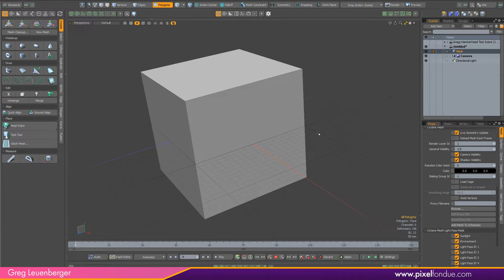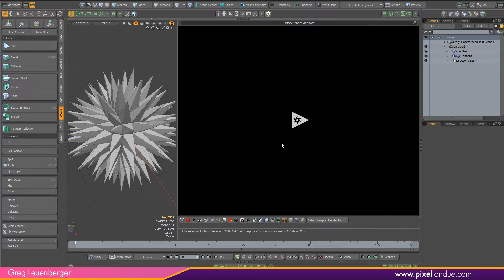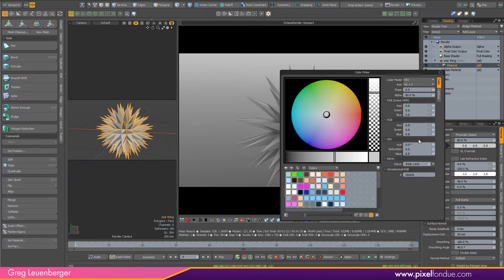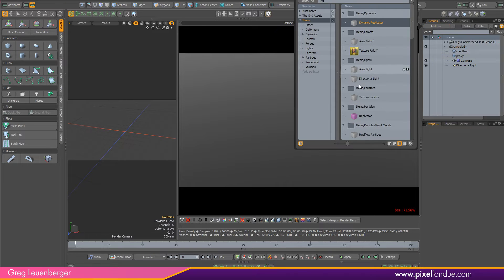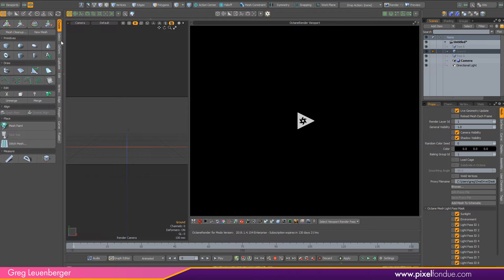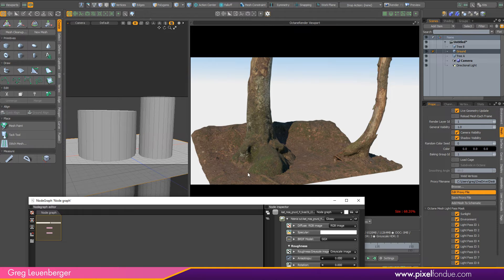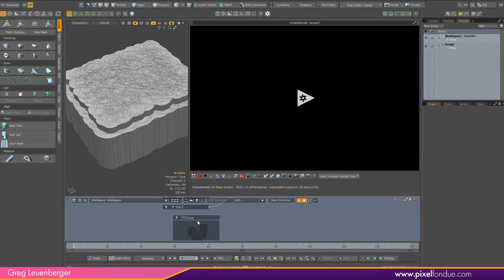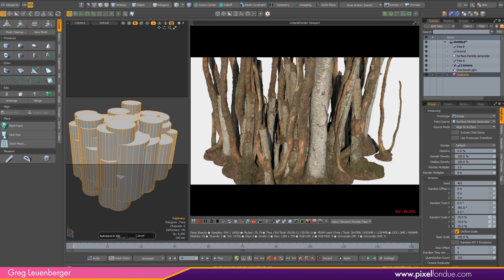MODO | Octane 2019 Render Proxies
How to create and use Render Proxies in Octane 2019 for MODO.
Here's a video for Render Proxies in V-Ray if you're interested.